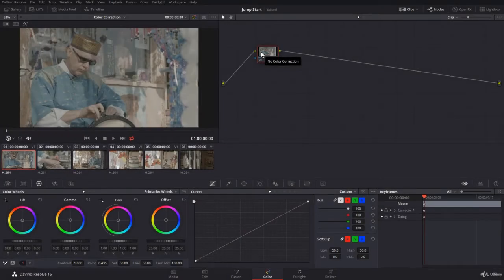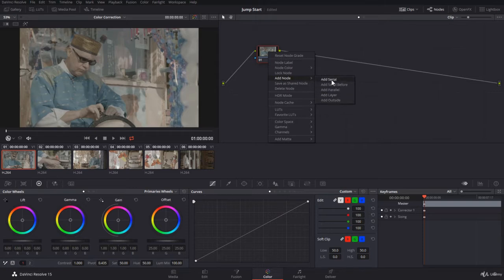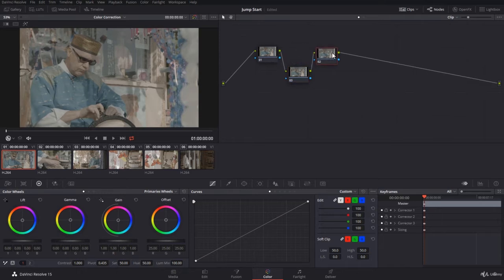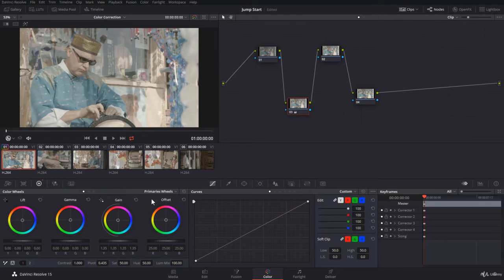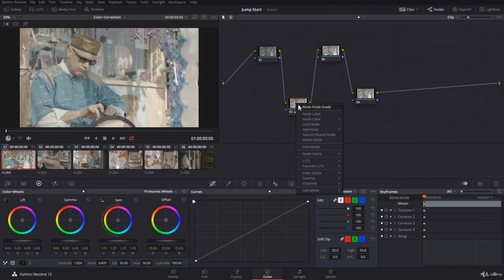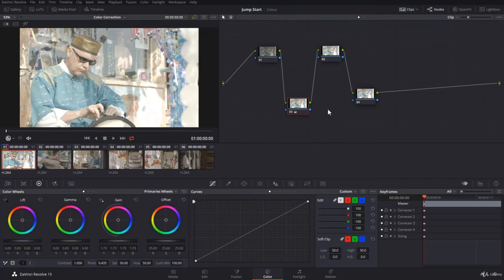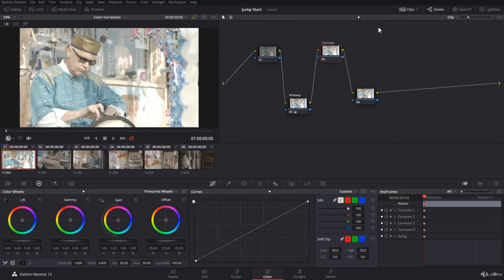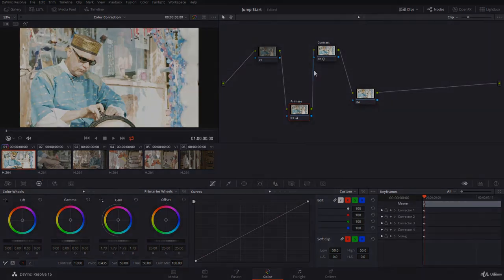Davinci Resolve Tutorial 127 How to Add and Label Nodes